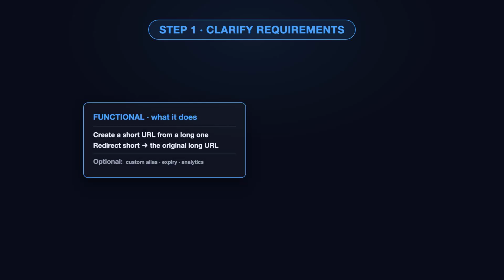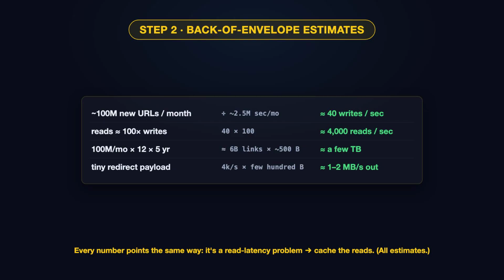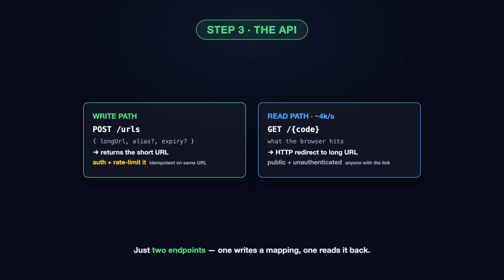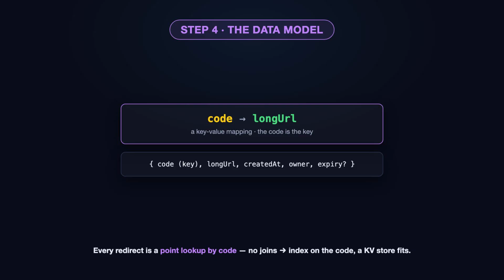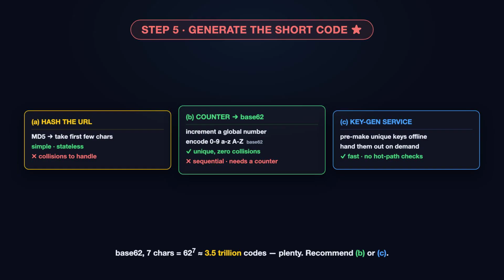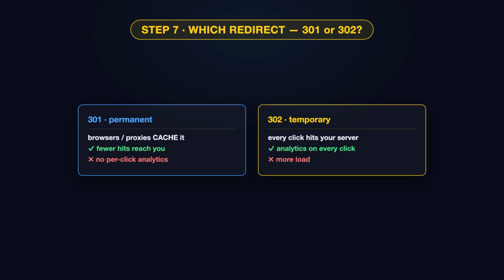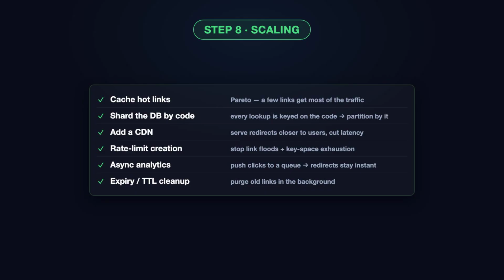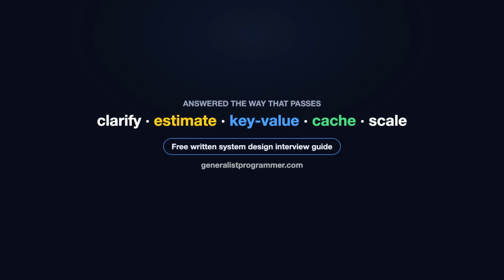System Design Interview: URL Shortener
URL shortener system design interview walkthrough: requirements, capacity math, database choice, hashing, caching and scaling.

Design a URL shortener, build me something like Bitly or TinyURL, is the
most-asked system design interview opener, and for a reason: in one small
problem it tests about seven skills at once, requirements gathering, back of
the envelope estimation, API design, data modeling, unique ID generation,
caching, and scaling.

This is the complete mock answer a strong senior candidate gives, as an
eight-step framework you can reuse on almost any design question.

Covered: step 1 clarify requirements, create short from long and redirect
short to long, plus read-heavy about 100 to 1, high availability, low latency;
step 2 estimates with round numbers, roughly 40 writes per second and 4,000
reads per second, a few terabytes over five years; step 3 the API, just two
endpoints; step 4 the data model as a key-value mapping and a point lookup by
code; step 5 the core problem, generating the short code, hashing versus a
counter in base62 versus a key-generation service, and why base62 with seven
characters gives about 3.5 trillion codes; step 6 the high-level design,
client, load balancer, stateless app servers, cache, key-value store; step 7
the redirect detail, a permanent 301 for performance versus a temporary 302
for analytics; step 8 scaling, cache hot links, shard by code, a CDN, rate
limits, async analytics, and expiry.

All numbers are clearly labeled estimates, not facts.

Want structured practice across many of these questions? System Design
Interview Prep, 24 dollars, optional:

— Chapters —
0:00 Why this is the classic opener
0:45 Step 1 — Clarify requirements
2:00 Step 2 — Back-of-envelope estimates
3:30 Step 3 — The API (two endpoints)
4:40 Step 4 — The data model (key-value)
6:00 Step 5 — Generating the short code
8:10 Step 6 — High-level design
9:40 Step 7 — 301 vs 302 redirect
11:10 Step 8 — Scaling
12:50 The 8-step framework recap